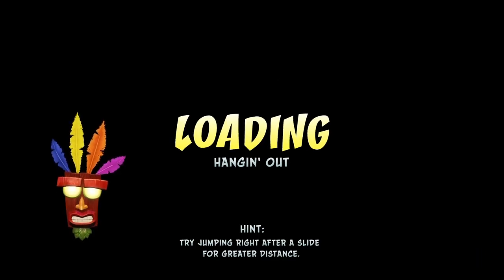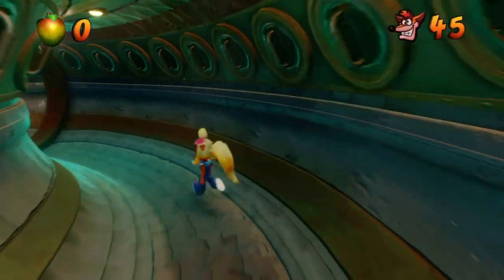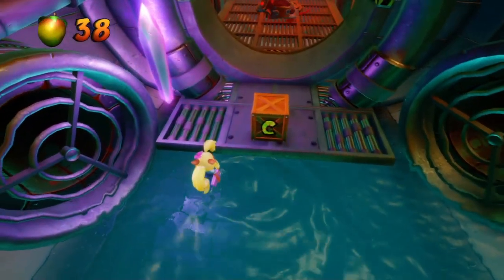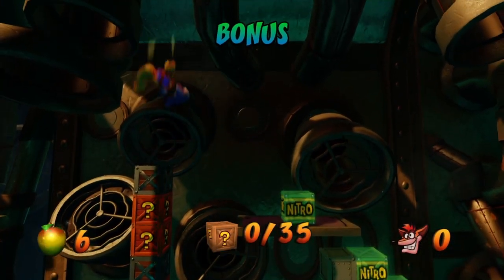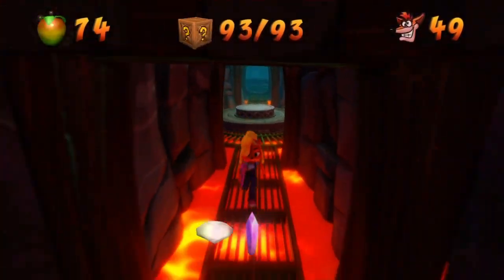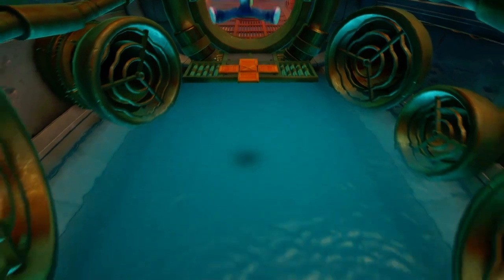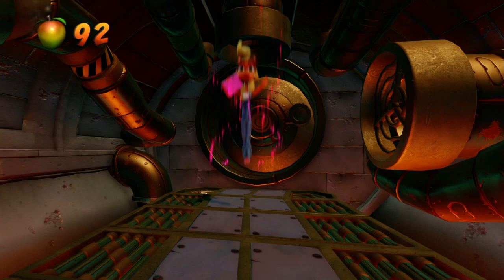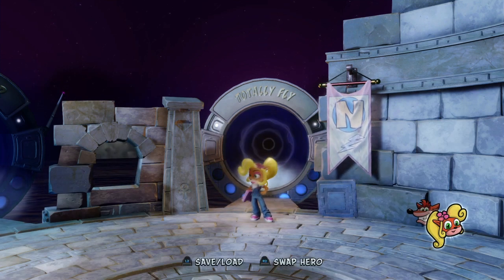Crash Bandicoot 2 Hangin' Out Crystal & Clear Gem [PS4]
Part 23 of my Crash Bandicoot 2 Trophy Guide includes 100% walkthrough for Hangin' Out [Crystal & Clear Gem] & guide for Silver Trophy Hang In There, Maybe!